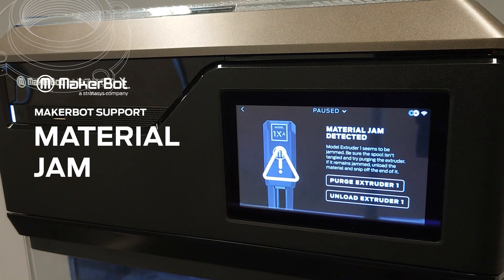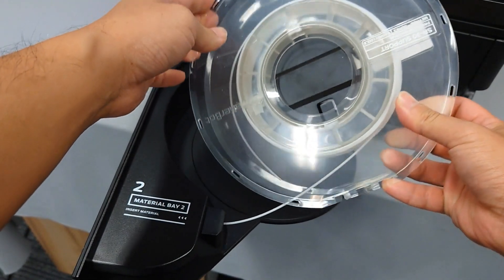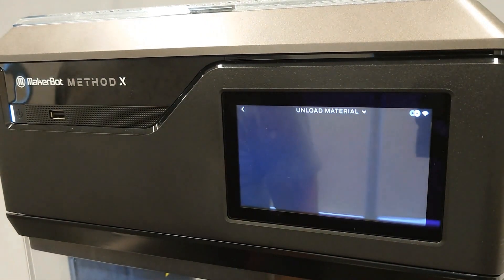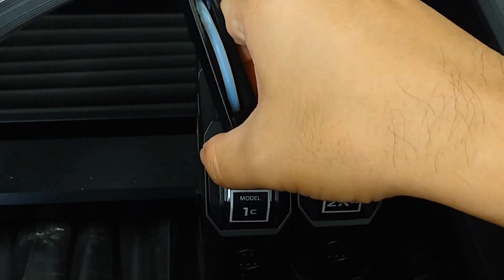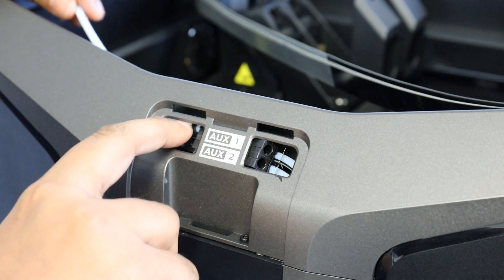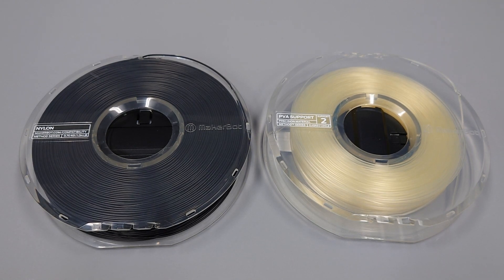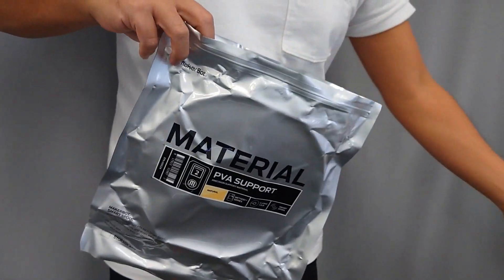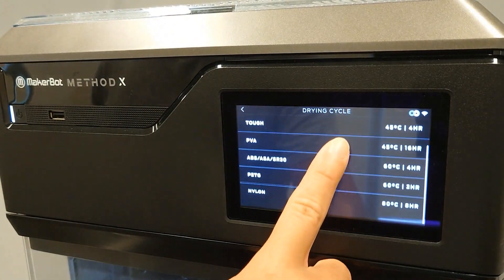METHOD Series Quick Tips | Material Jam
A quick rundown of different causes and solutions to a Material Jam notification on your METHOD Series Performance 3D Printer.